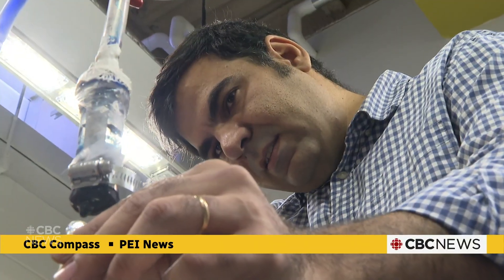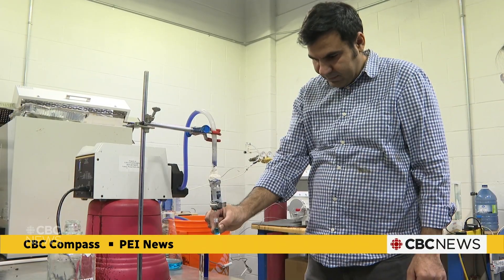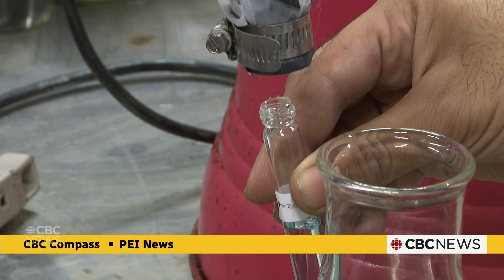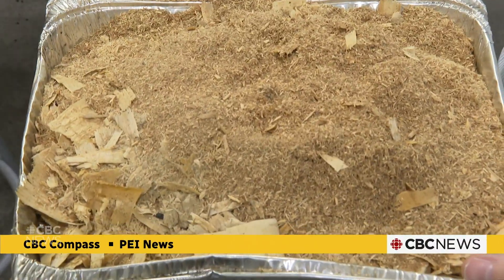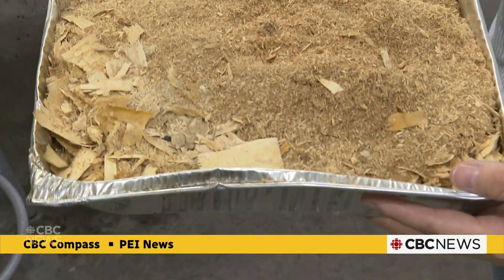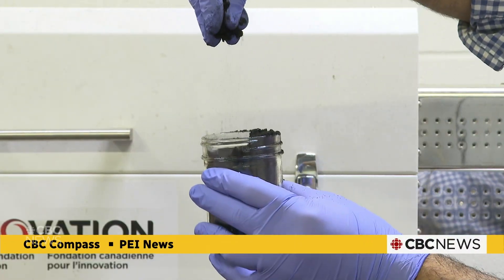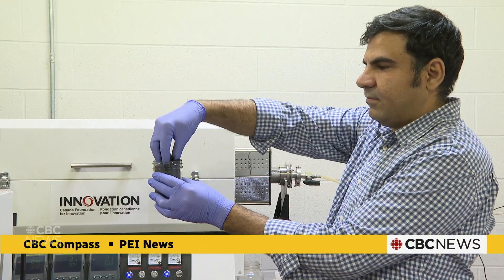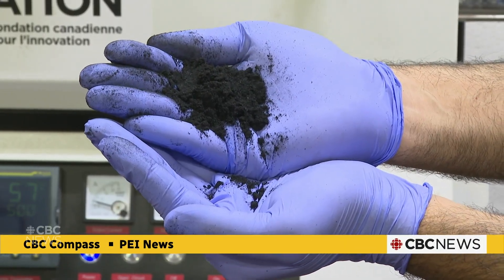Can sawdust help clean dirty water? P.E.I. researchers think so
P.E.I. researchers are using sawdust to clean up dirty water. They hope it may be able to remove some chemicals, and give Islanders more ways to get contaminants out of drinking water. CBC’s Connor Lamont reports.